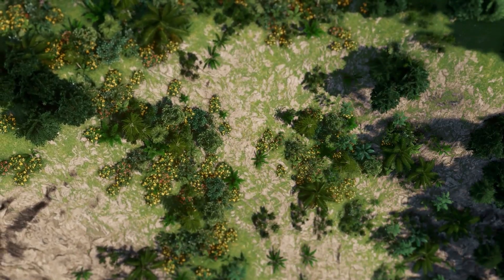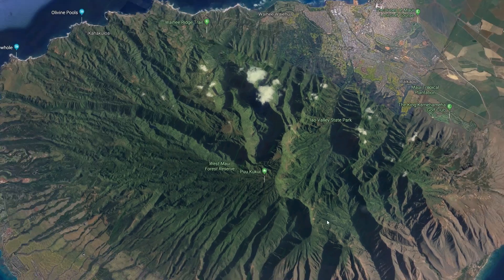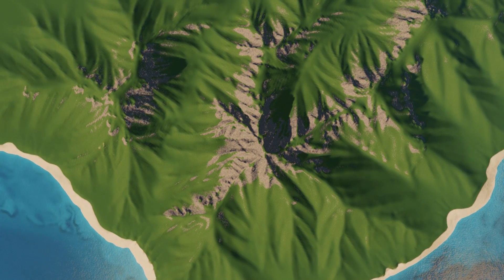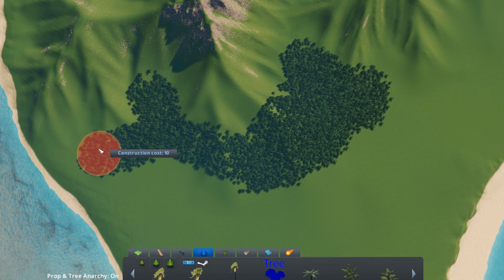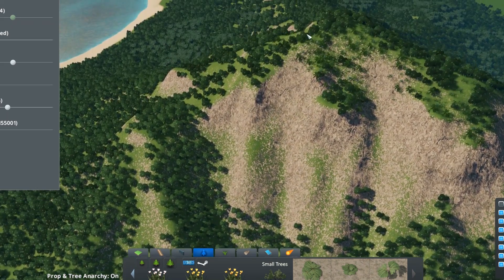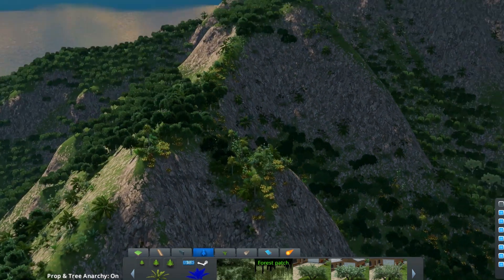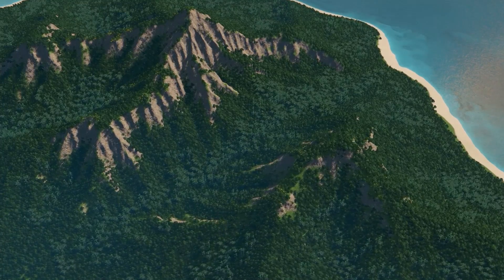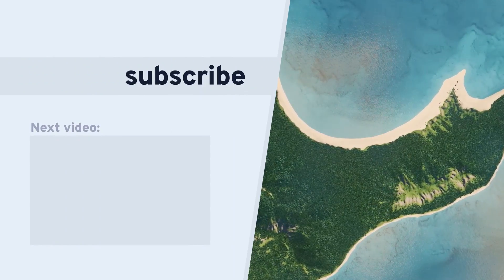Tropics with Fluxtrance | Modded Tutorial | Cities: Skylines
Using real-life for inspiration and examples Fluxtrance creates this realistic tropical foliage. By using different trees and adding color it turns into a vivid paradise. It does take a while to learn but this video will help you get a good start on your island making adventure!